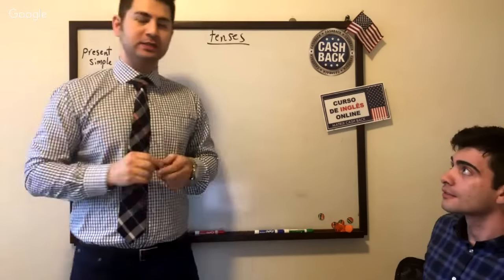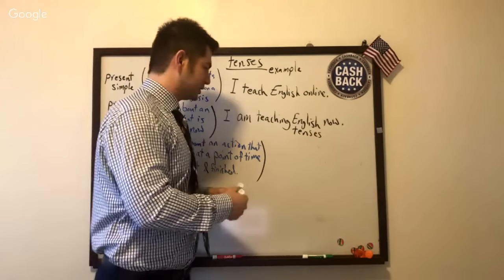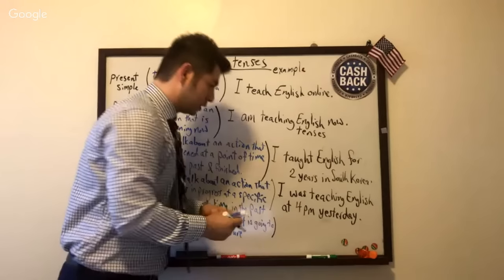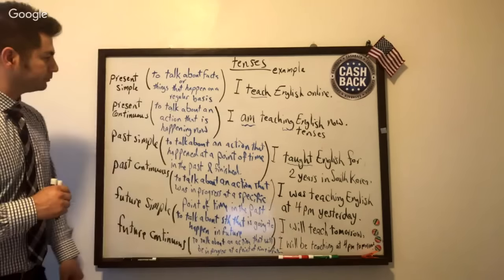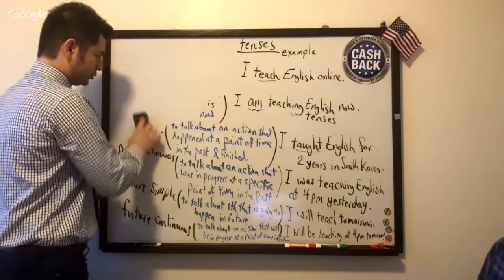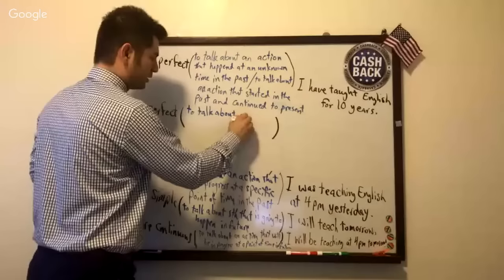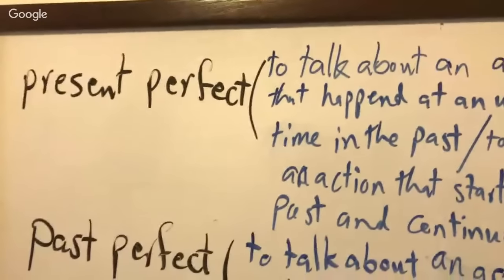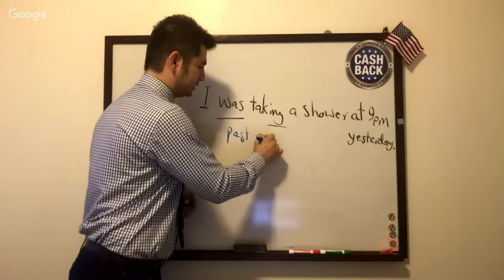MATRIX CASH BACK ENGLISH CLASSES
TODAS AS QUARTAS-FEIRAS INGLÊS AVANÇADO PARA OS MEMBROS DA MATRIX CASH BACK